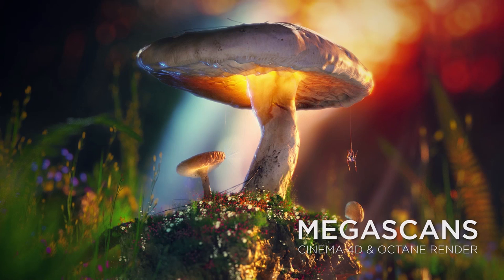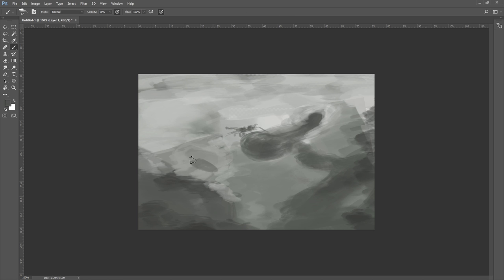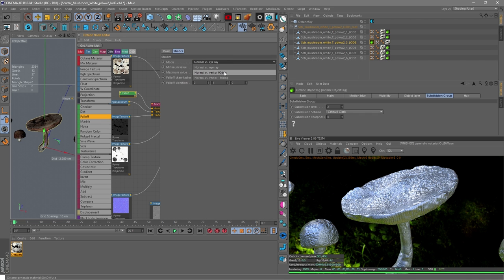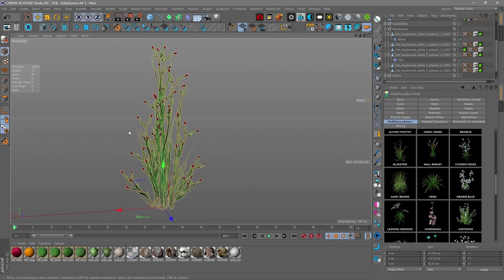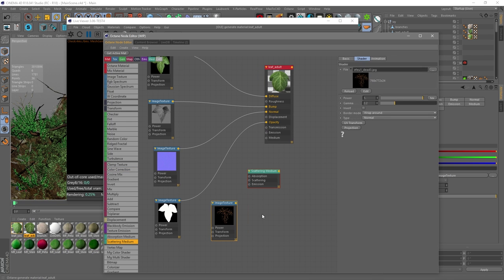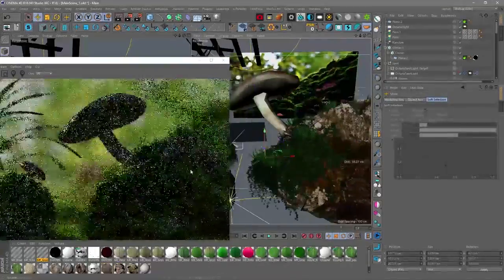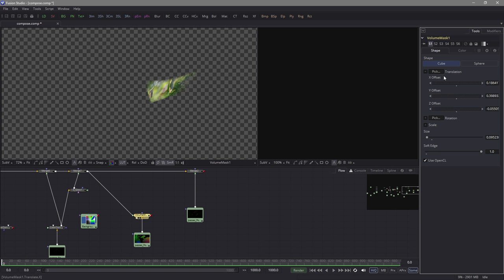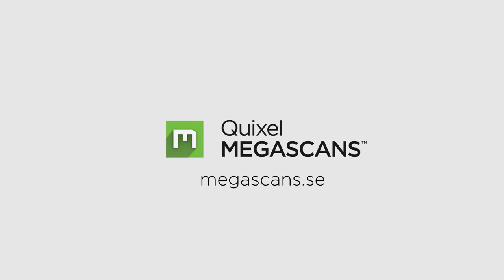How to create scenes using Megascans with Octane and Cinema 4D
Alexander Maltsev shows how he made this award-winning project using Megascans and Cinema 4D, rendered in Octane and composited in Blackmagic Fusion.

In this tutorial, Alexander will share his experience and secrets in how he went about creating this stunning environment - a story he has named Mighty.

The tutorial runs through the process of making Mighty in 10 parts:

1. Concept, idea
2. References
3. Choose colour and gamma
4. Sketch and composition
5. Search and modelling assets
6. Scene optimisation
7. Shading material
8. Lighting and environment
9. Prepare render-passes and rendering
10. Compositing

This tutorial has been translated and dubbed by Wiktor Öhman, Art Lead at Quixel.

For more information on Alexander Maltsev and software used in this tutorial go to: